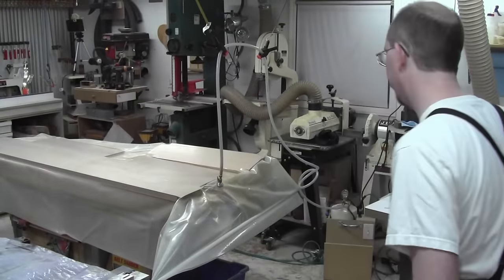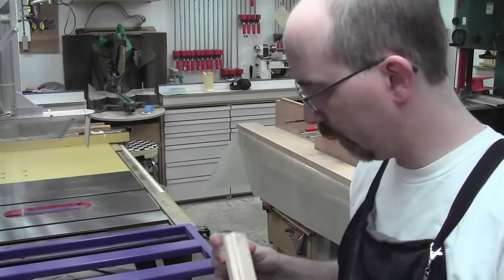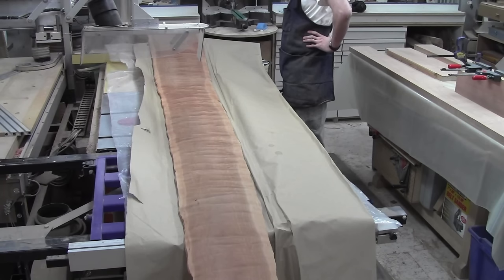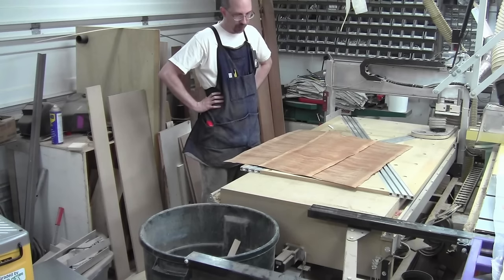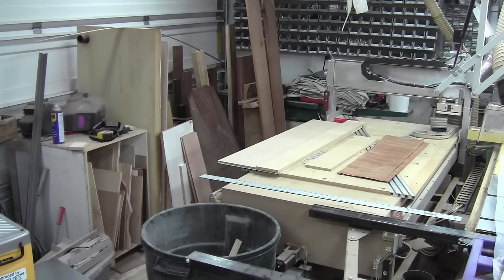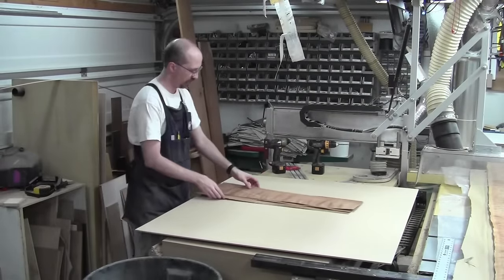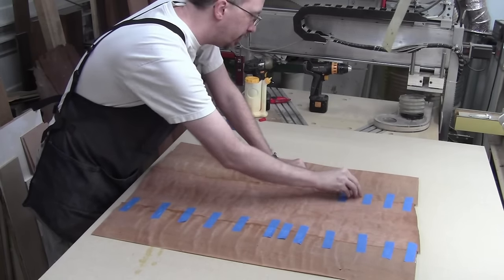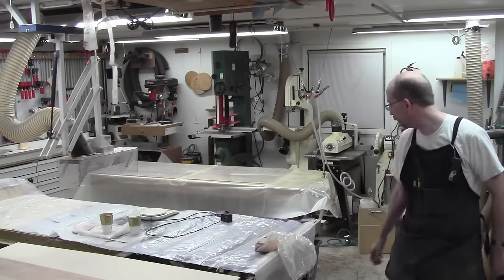In the Shop - Kitchen Sliding Door - Part 4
First, I see how last week's vacuum clamping fared. Then handle it's outcome and finally get the veneer flush trimmed. After that, we start to focus on the panels. I've got some incredible cherry veneer that I decided to use. Not being a huge fan of sapwood, I decided to trim each piece to eliminate as much as is practical. After that, jointing the edges and stitching them together. Lastly, they get their glue and go into the bag... I love that vacuum press!